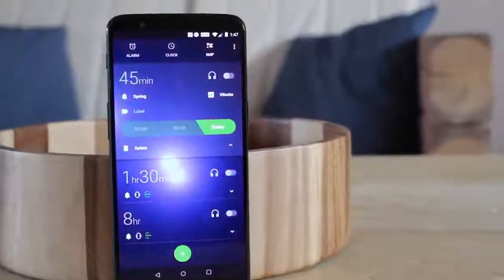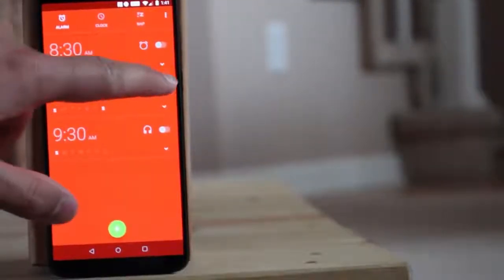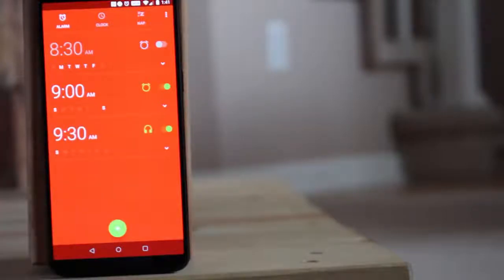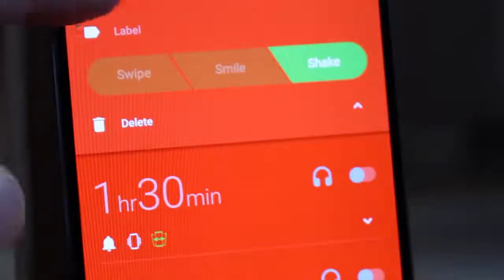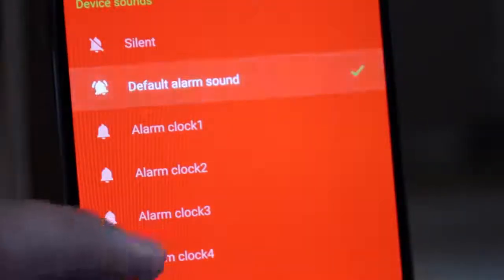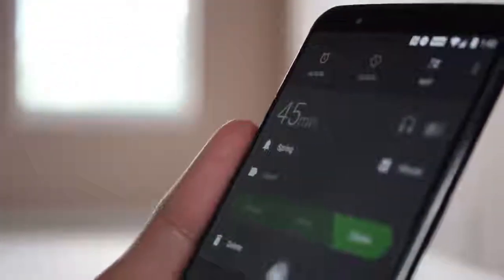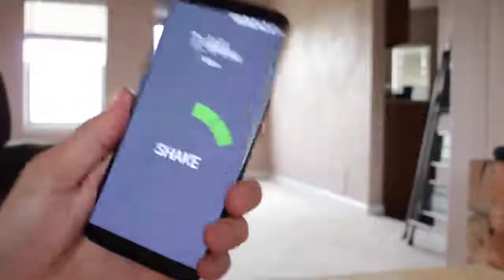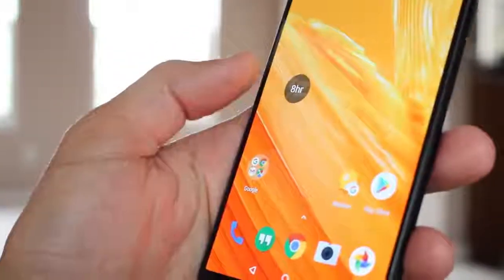best apps of 2018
Best app